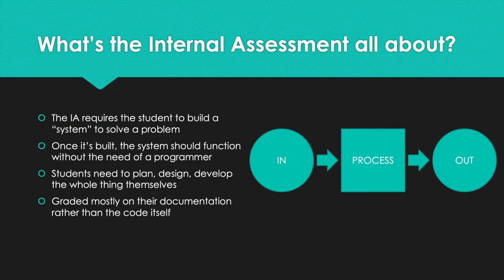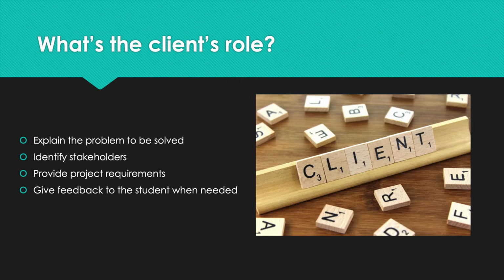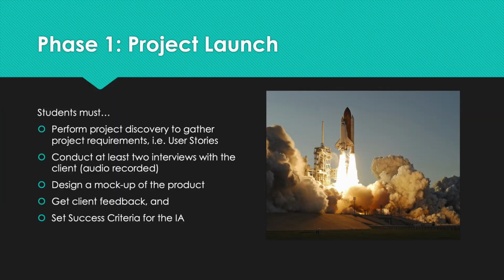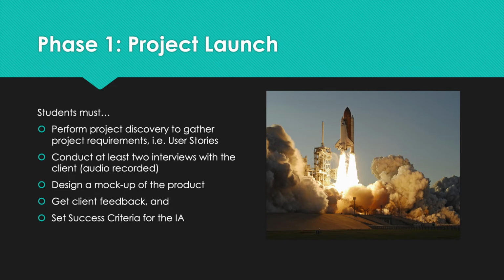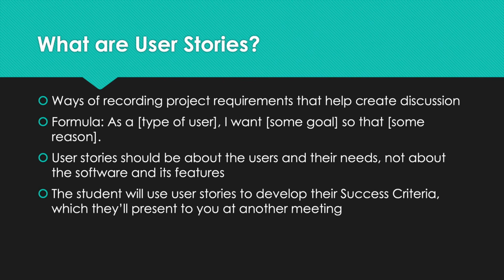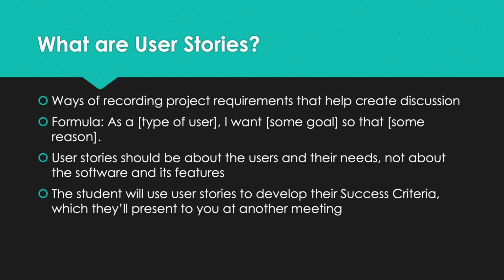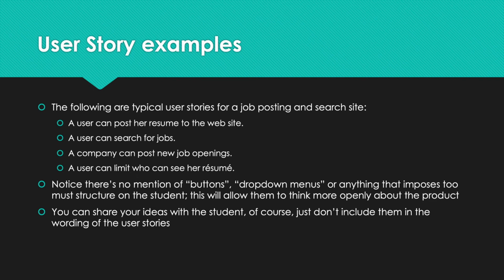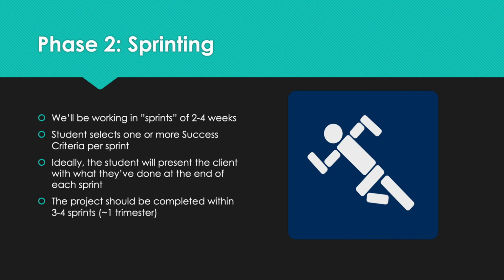Client Orientation for IB Computer Science Internal Assessment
This video is intended for the clients and parents of IB Computer Science students who are beginning the process of creating their Internal Assessment solution.